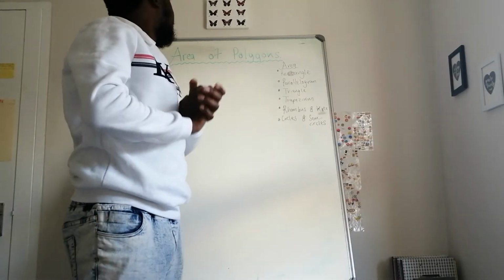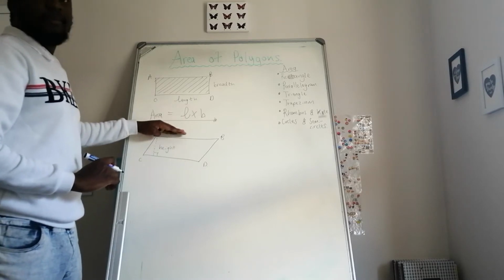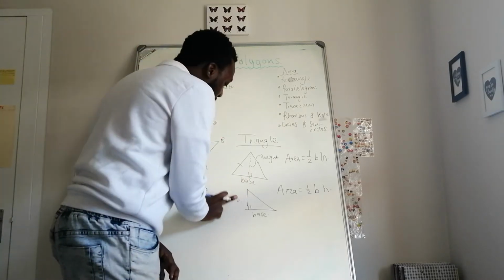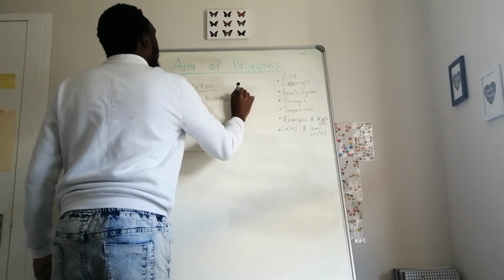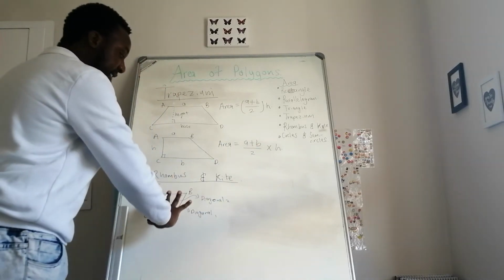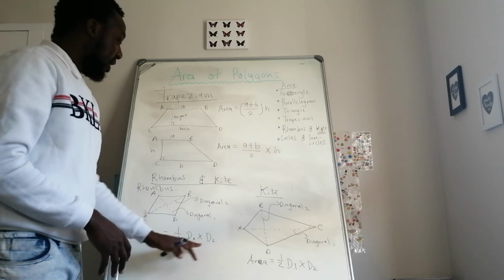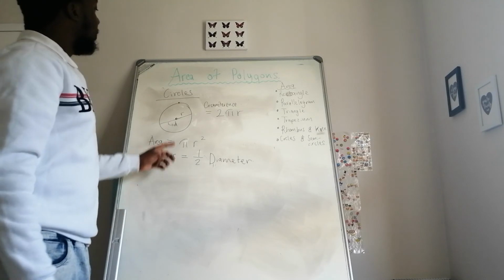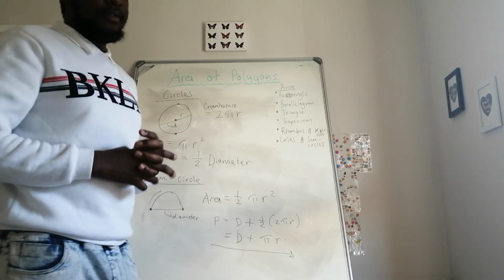Introduction to Area of Polygons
Grade 10 Mathematics Introduction to Measurements